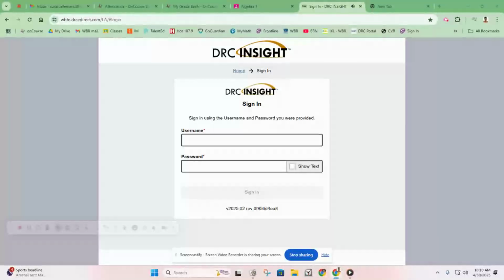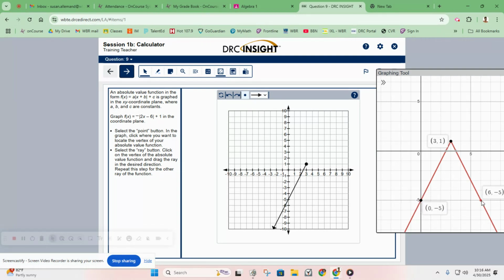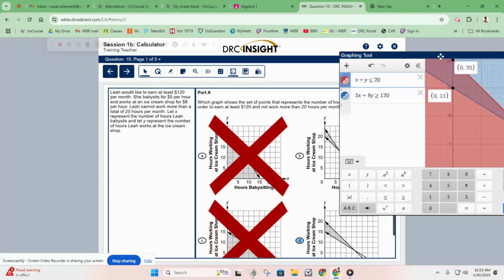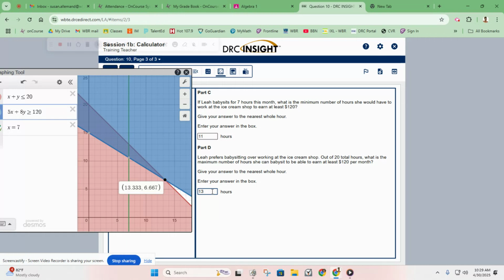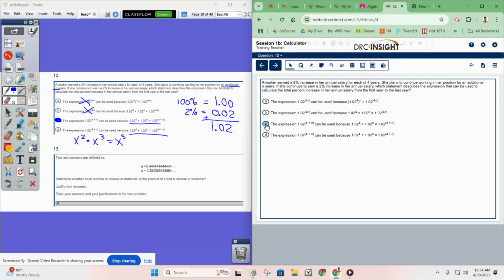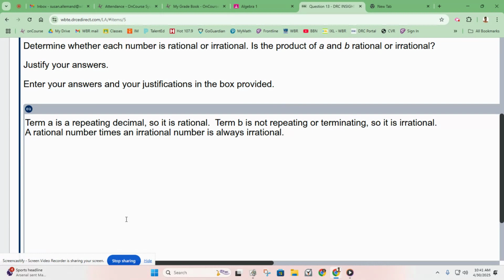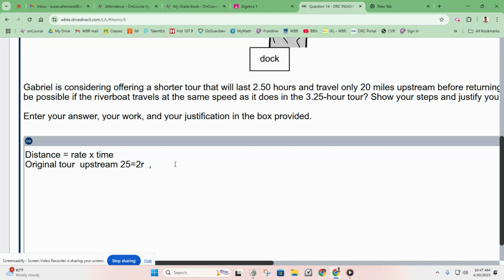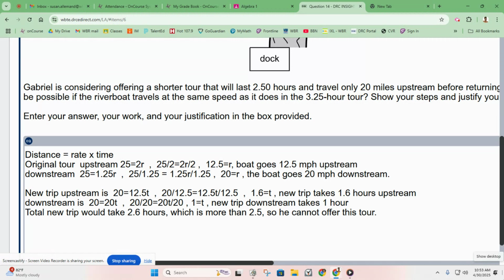LEAP 2025 Algebra 1 Practice test session 1B